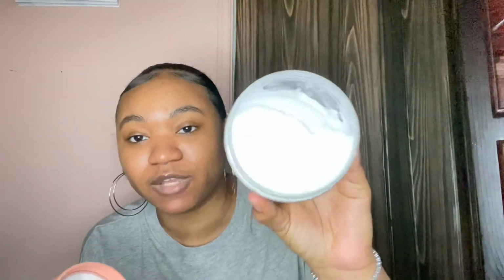Ulta beauty unboxing